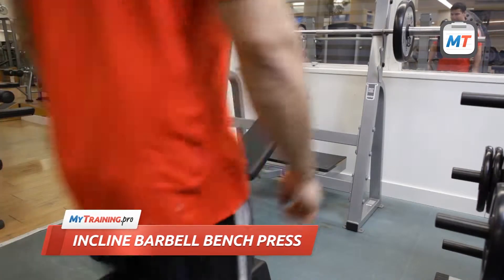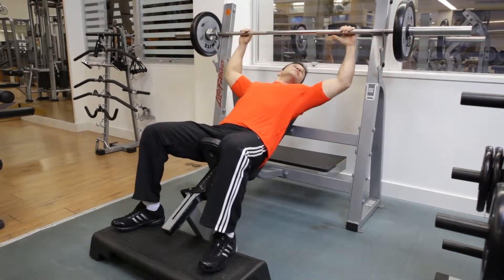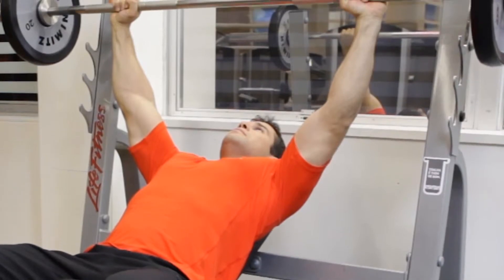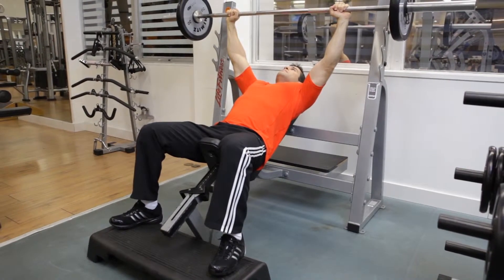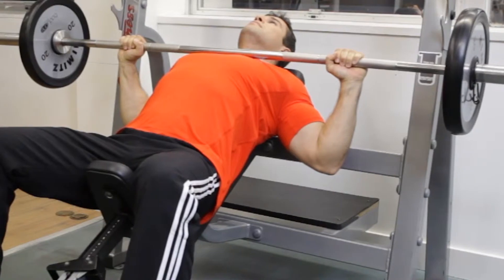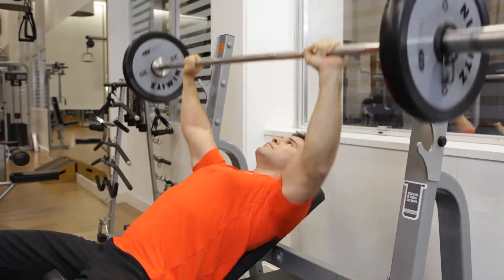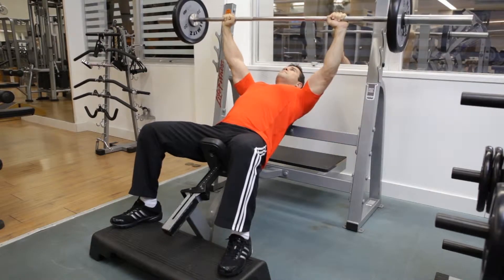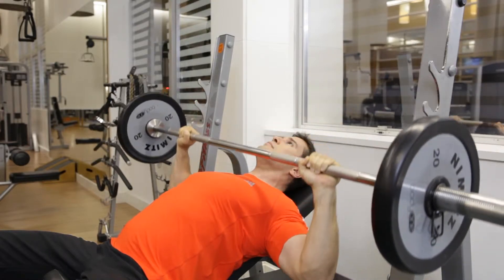Incline Barbell Bench Press - Chest Exercise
(Starting Position)

- Lie on an incline bench positioned at a 30- to 40-degree angle. Place your feet firmly on the floor or on a step platform.

- With your lower back slightly arched, grab the bar using a larger-than-shoulder-width grip.

- Then, lift the bar from the rack and hold it directly over your upper chest with your arms extended. This is the starting position.

(First Movement)

- Now, inhale as you slowly lower the bar to your chest by bending your elbows and bringing your arms back toward the bench.

(Second Movement)

- Exhale as you use your upper pec muscles to press the weights back up to the starting positon.

(Extra tips)

- Make sure to keep your chest lifted and your shoulder blades pinned to the bench throughout the entire exercise.

- When you finish your reps, carefully place the bar back on the rack. If necessary, ask someone to spot you during this exercise.